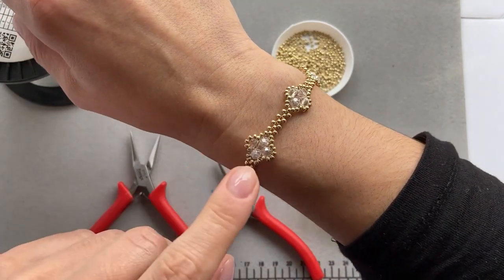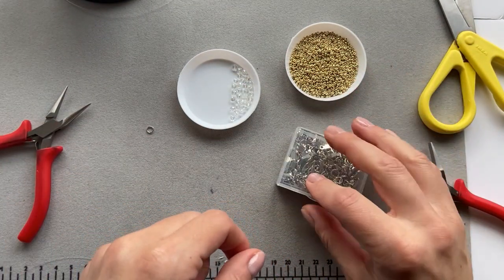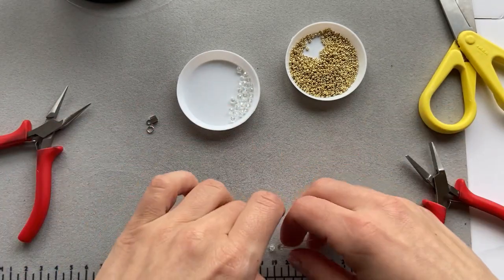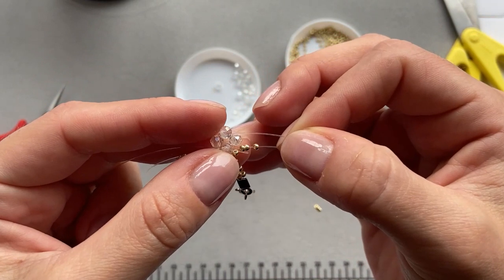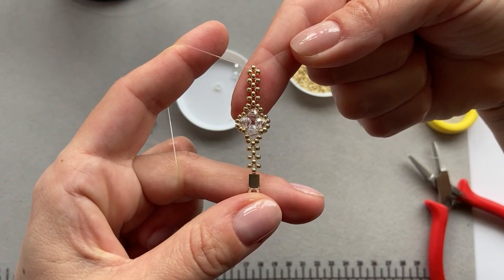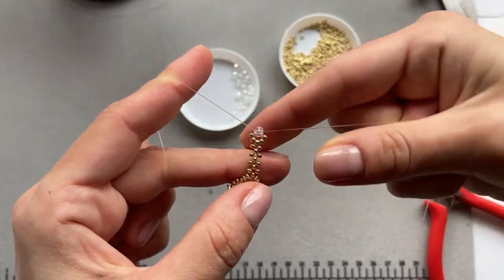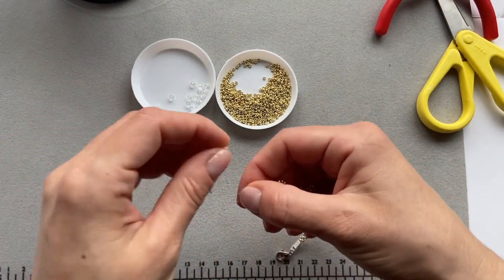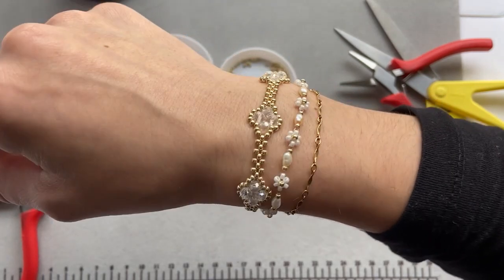Easy Beaded Bracelet Tutorial, DIY Clover Bracelet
Hi Everyone!!!

I’m soo glad you are here
I hope you enjoy this easy tutorial and now you can make your own Clover Bracelet!
Please remember – practice makes it perfect.

I’m uploading new videos all the time.
Etsy Shop
Thanks you so much,
Kitija @ Raspberry & Co